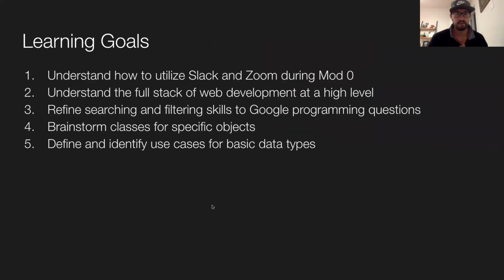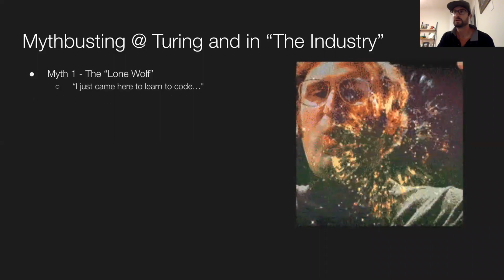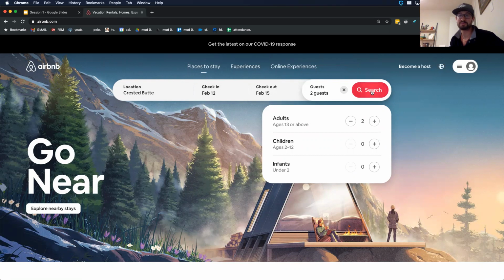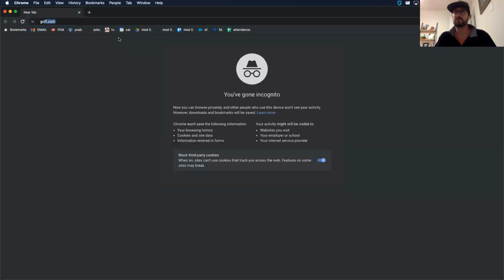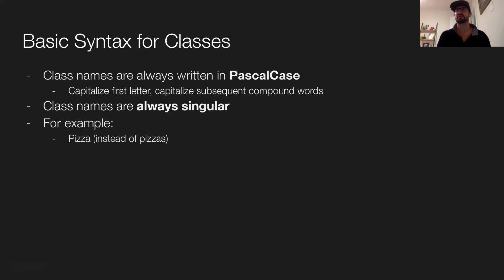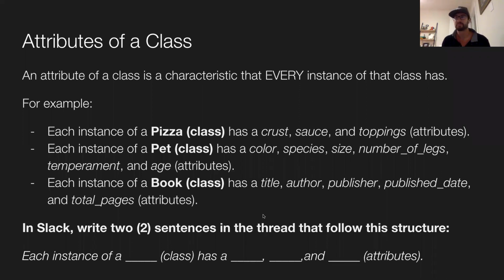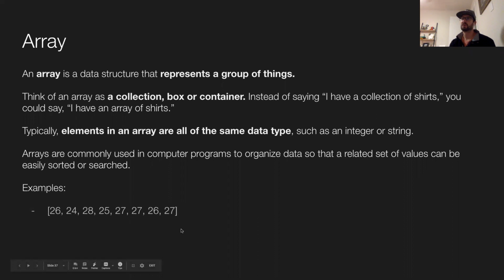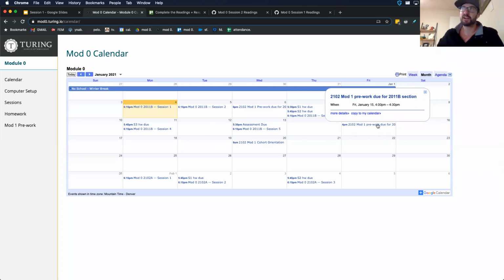Mod 0 - Session 1 - 2011B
Concepts covered:
- Expectations
- Mythbusting @ Turing
- FE vs BE
- Object-Oriented Programming: Classes + Instances
- Googlin'
- Data Types